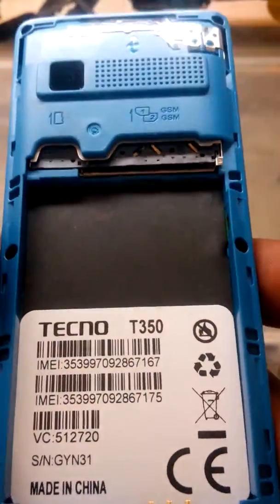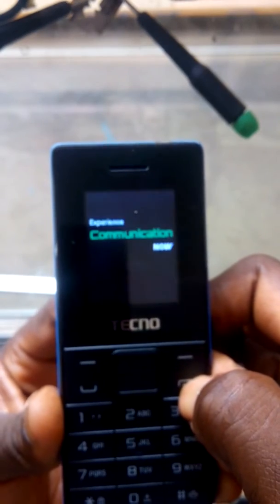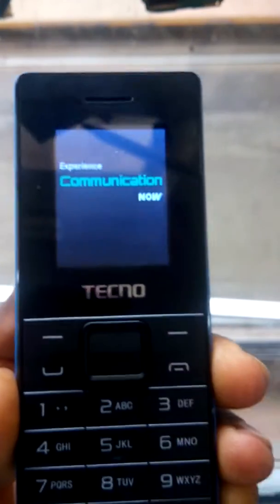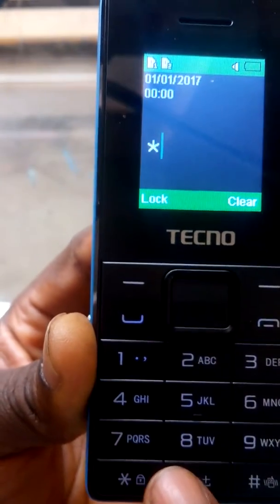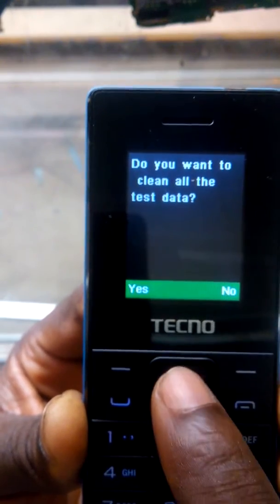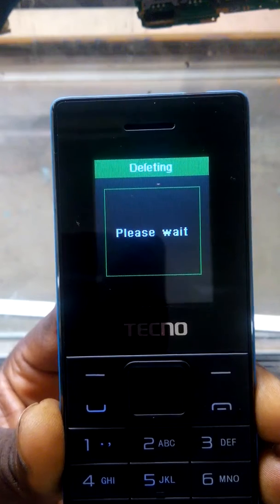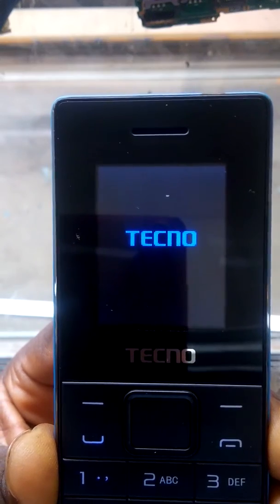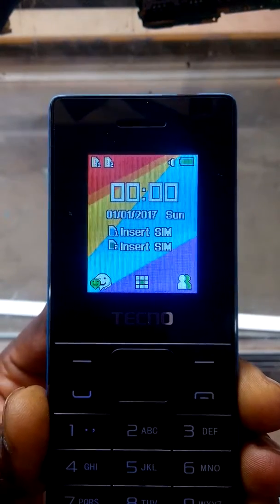HARD RESET FOR TECNO T350.